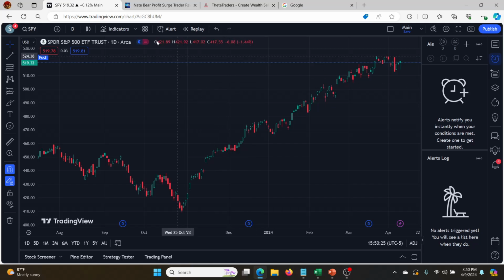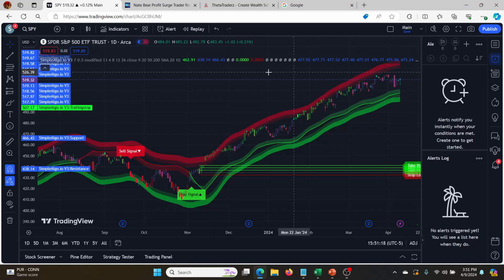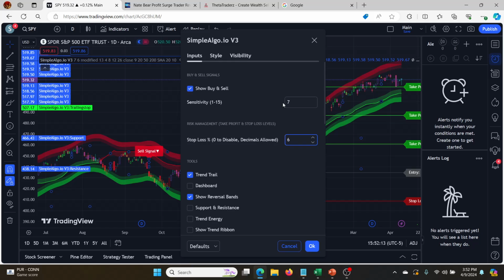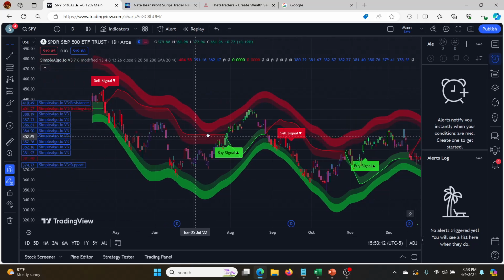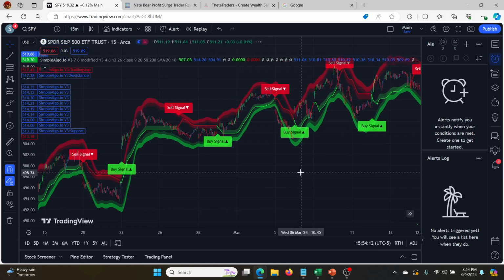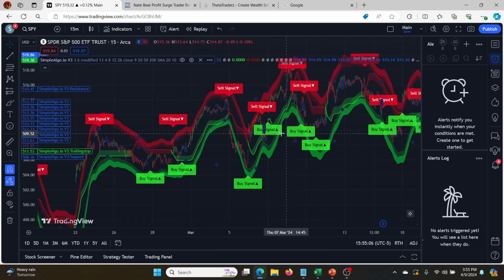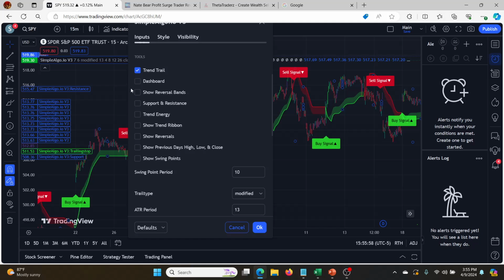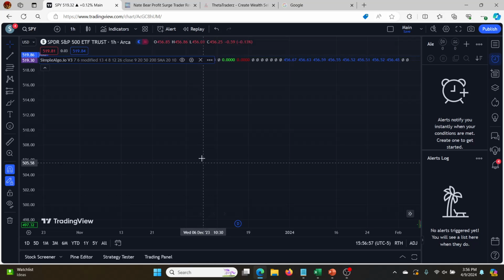SimpleAlgo 3-Day Trial (pretty cool!)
SimpleAlgo 3-day Trial pretty cool. Not as good as Infinity Algo ($99 LIFETIME) Check out Nate Bear Profit Surge Trader Review and Track Record for options selling including this free course on selling options as always email me with any questions at